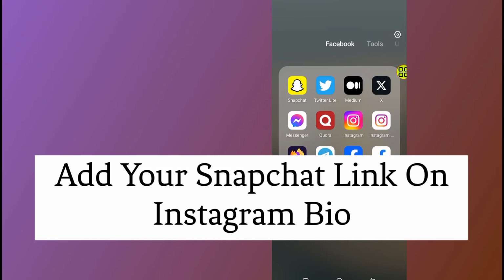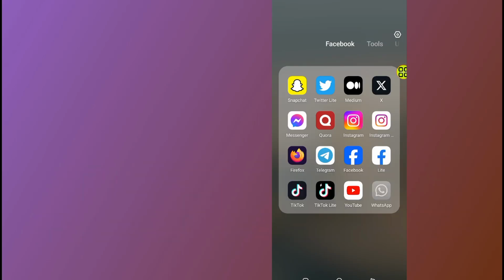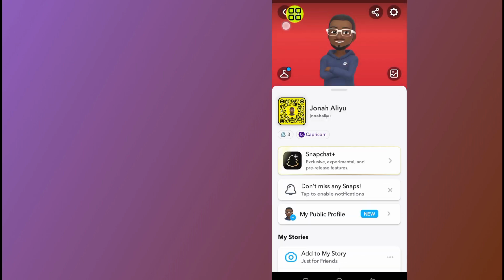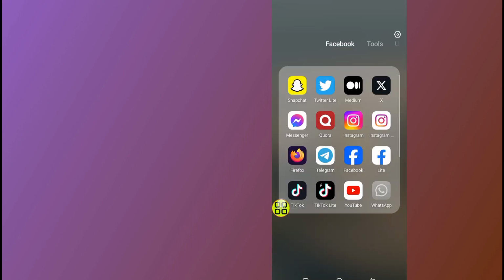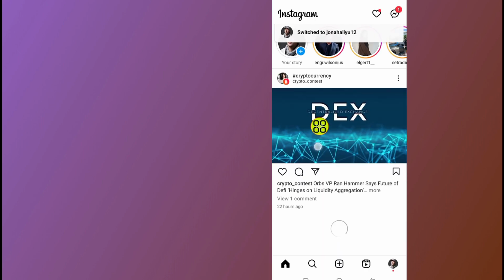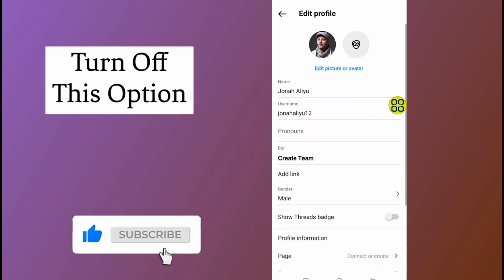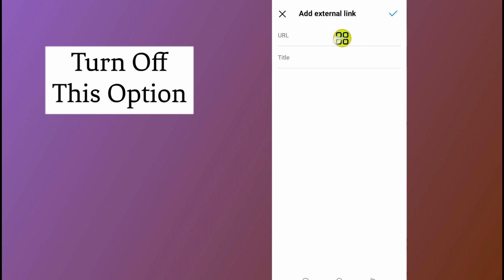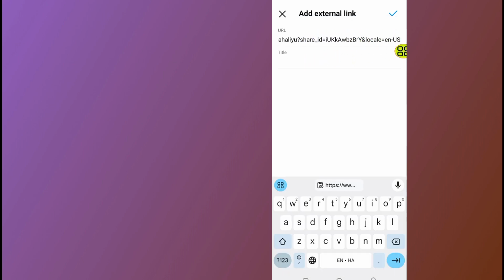How To Add Your Snapchat Link On Instagram Bio | Add A Snapchat Link To Instagram Bio - Guide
Mater How To Disable Online Status On Tiktok 2024 in a few simple steps. If you are looking for a video about how to add snapchat link to instagram, here it is! In this video I will show you how to add a snapchat link to instagram bio,. Be sure to watch the video to the very end. You will learn how to copy snapchat link to instagram